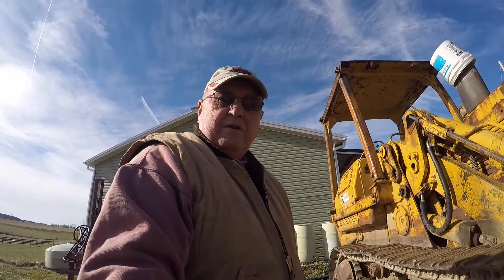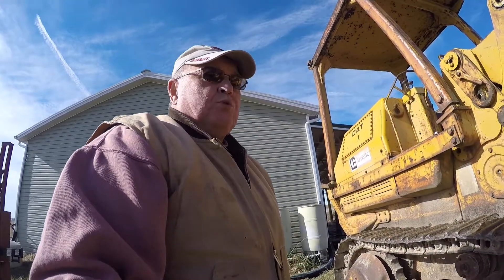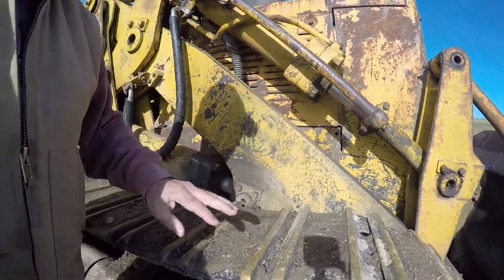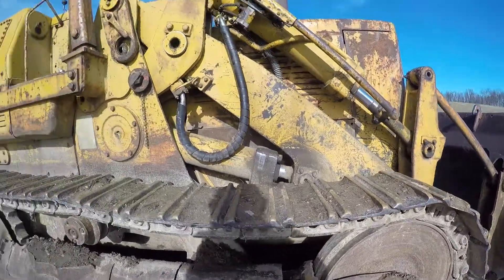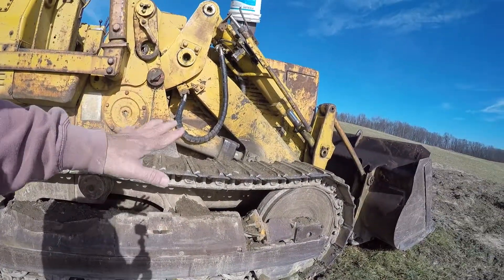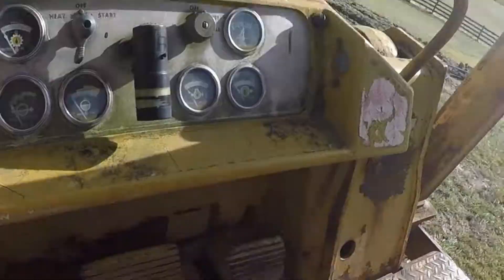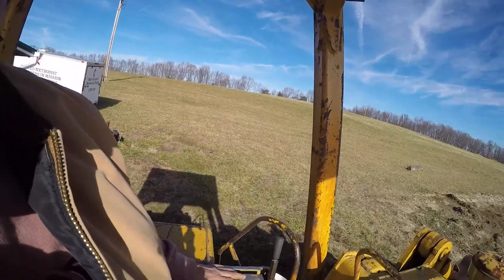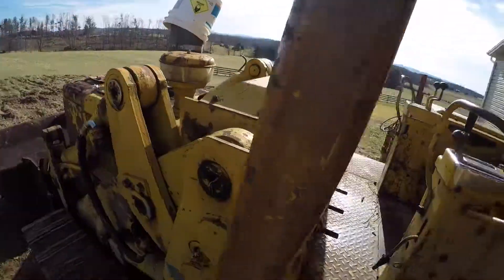Cat 955 Things to look for prior to buying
These are a few things to look for prior to buying an old piece of heavy equipment, specifically a tract loader.  These are things I have learned from talking to others that have bought and operated heavy equipment.  This should help those that are thinking of buying a heavy equipment piece to get started in business or for just for cleaning up around a farm.